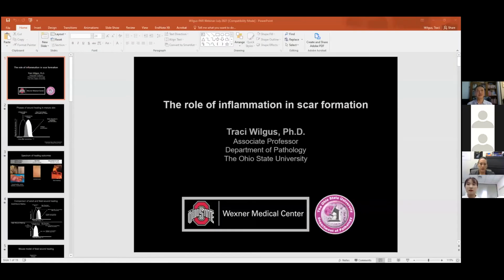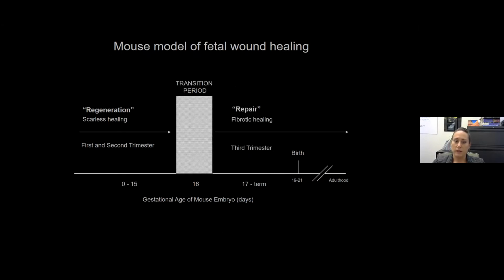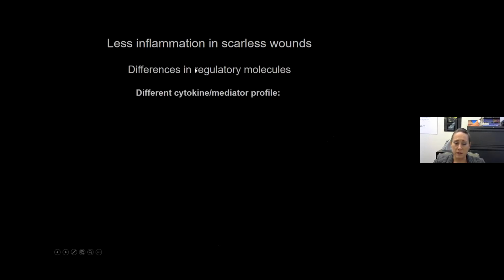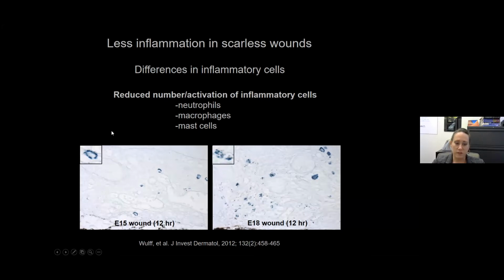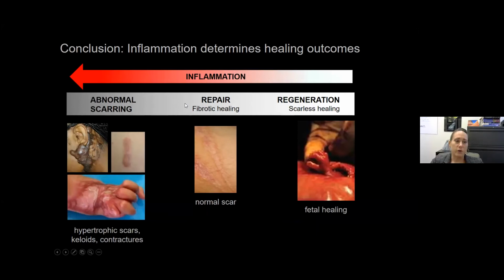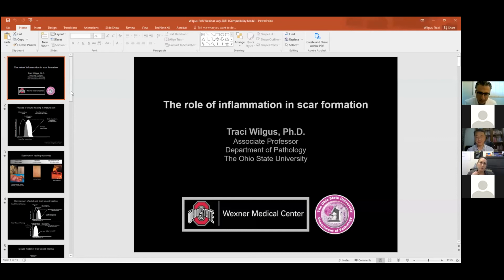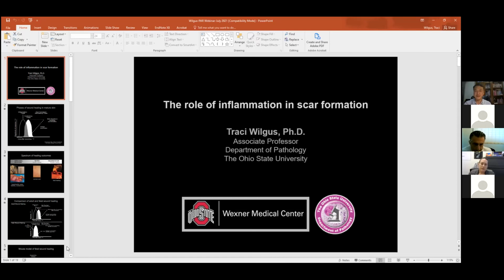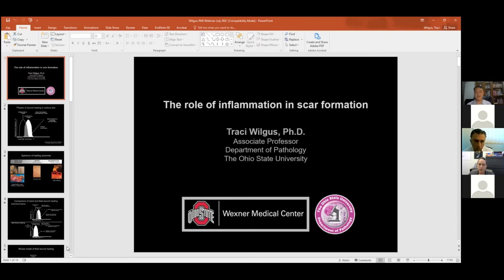[PAR] Topic: The role of inflammation in cutaneous scar formation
Speaker:
Dr. Traci A. Wilgus
Ohio State University, Columbus, USA.